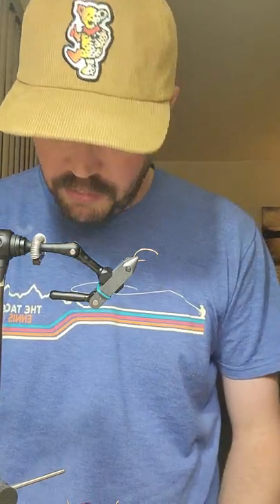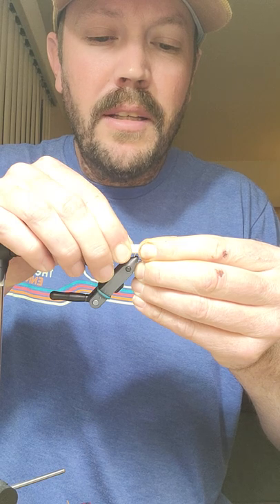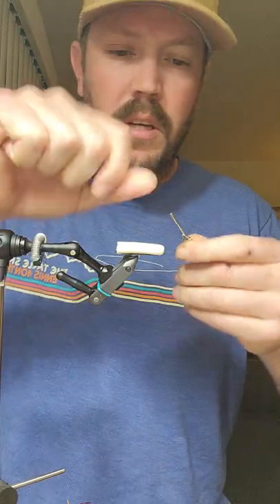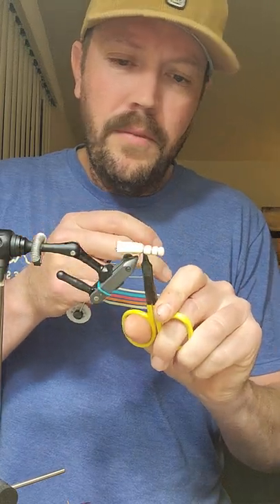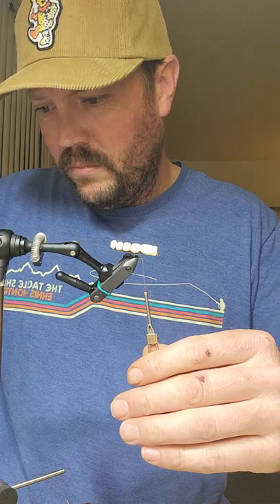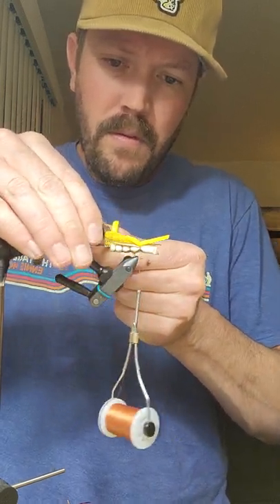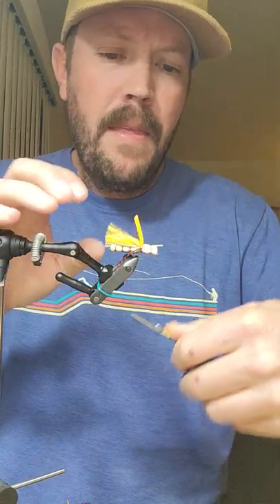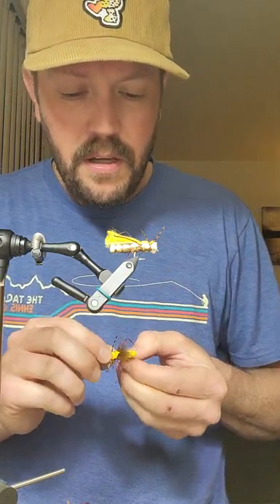Foam Hopper pattern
My double barrel hopper